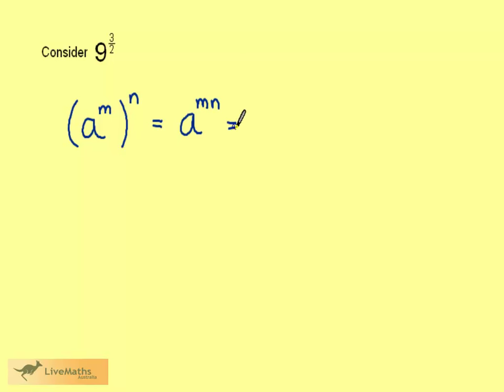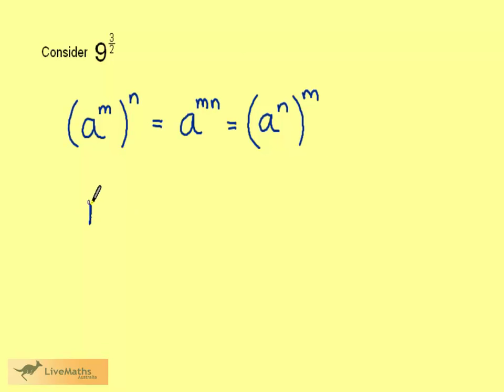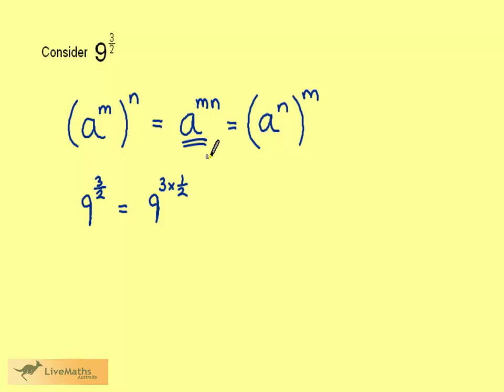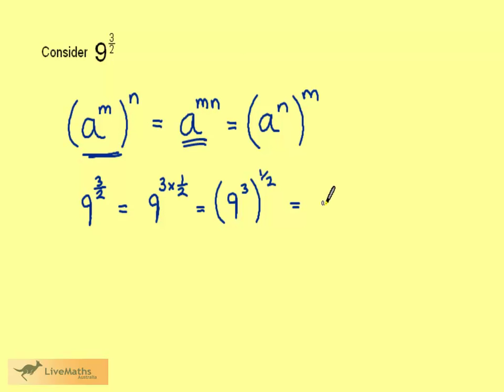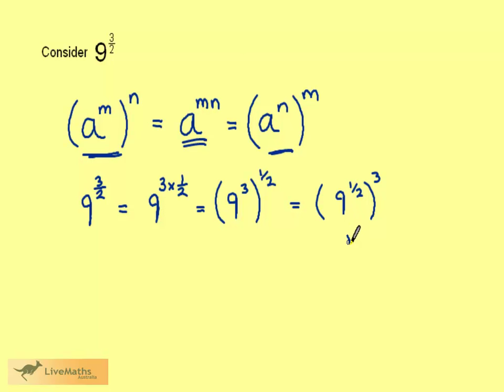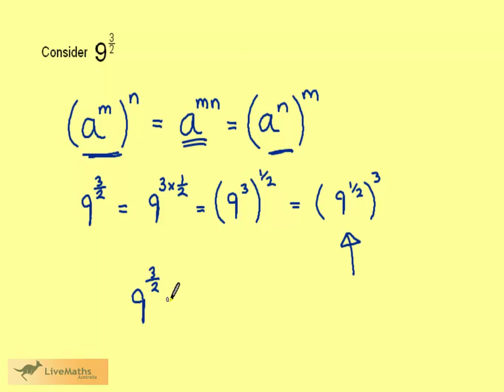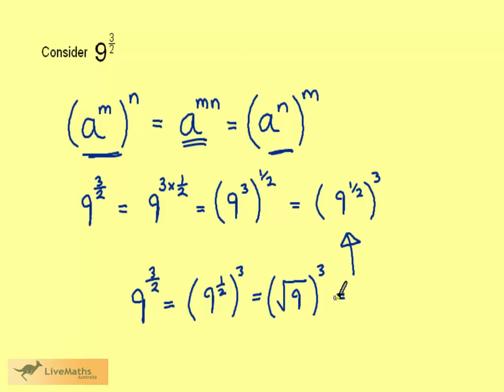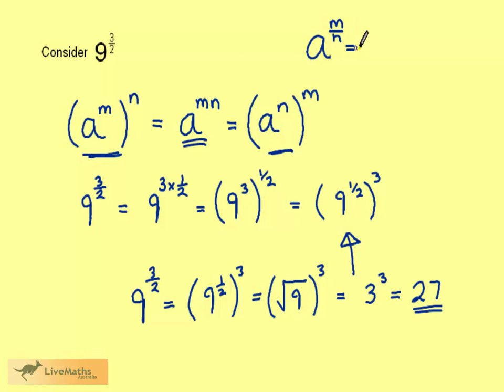Year 10A Fractional Indices eg4